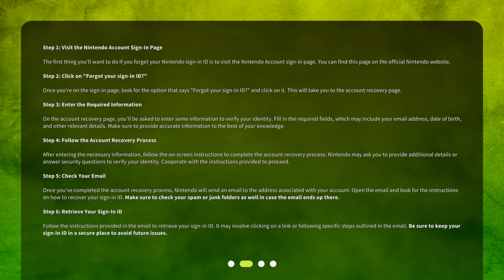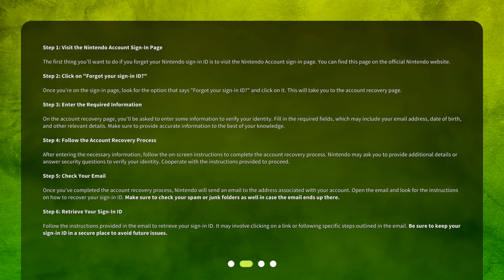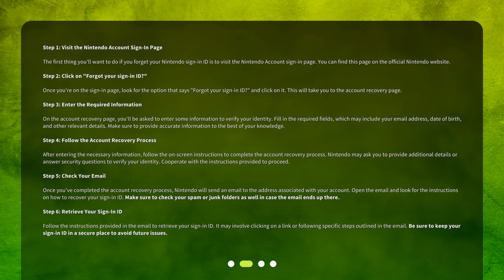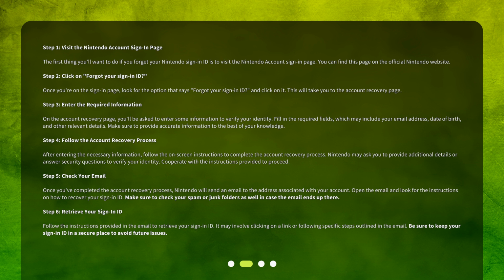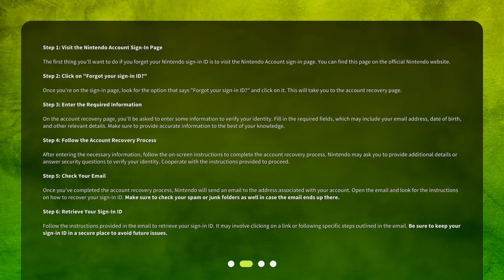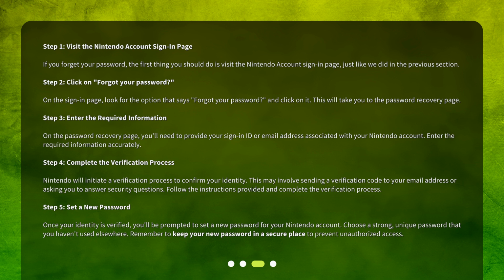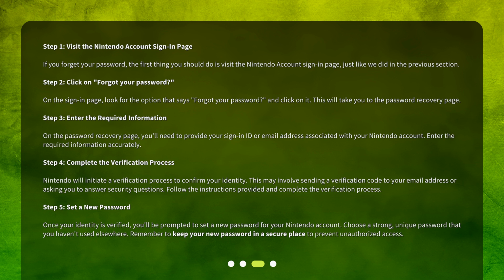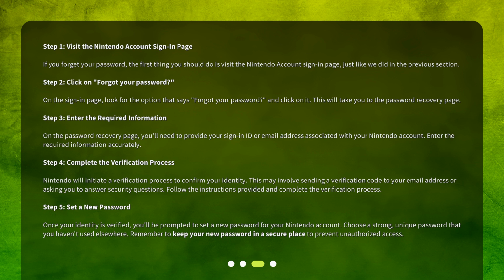What do I do if I forget my Nintendo sign-in ID or password?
What to Do If You Forget Your Nintendo Sign-In ID or Password • Discover what to do if you forget your Nintendo sign-in ID or password in this concise and captivating video. Losing access to your account can be frustrating, but don't worry, we've got you covered. Learn step-by-step how to regain access to your Nintendo account, from visiting the sign-in page to completing the account recovery process. Check out this video now and never worry about forgetting your Nintendo sign-in ID or password again!

00:00 • What do I do if I forget my Nintendo sign-in ID or password?
00:26 • Forgot Sign-In ID
02:14 • Forgot Password